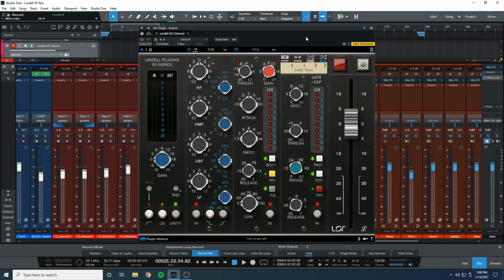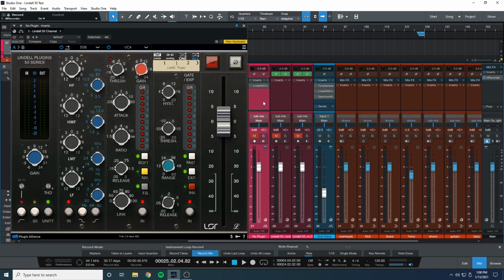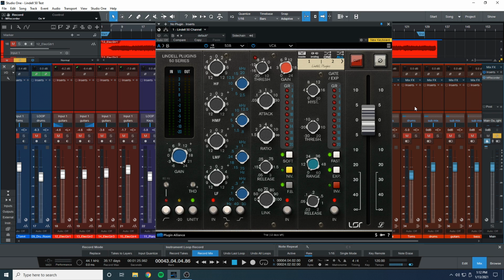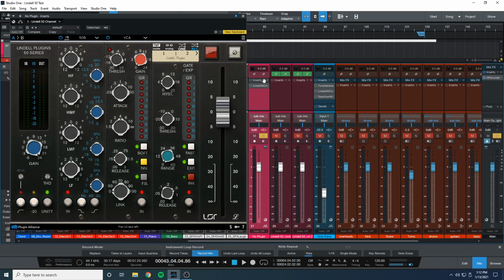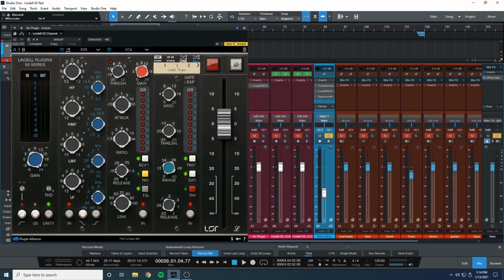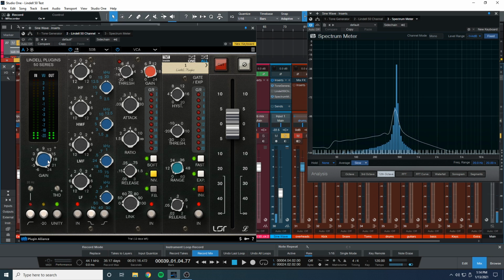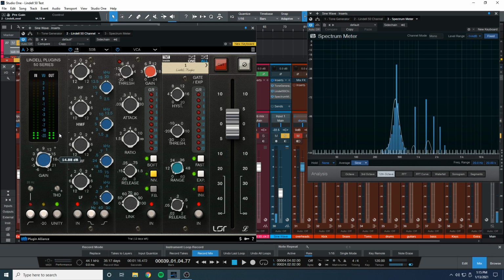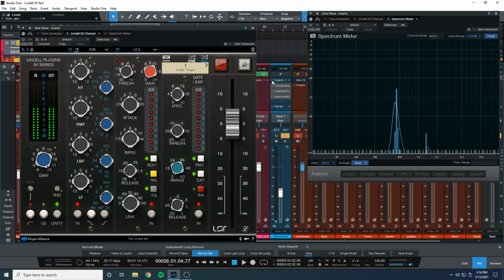Lindell Audio 50 Series Channel Strip Plugin | What's its Sound?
Intro: 0:00
No Plugin: 1:08
Unity Gain: 1:28
24dB Gain: 1:49
Null Test: 2:41
Frequency Analyzer: 4:22